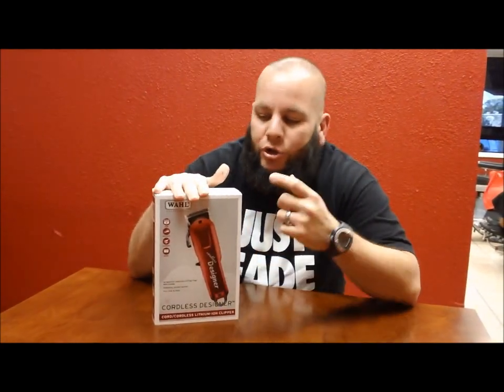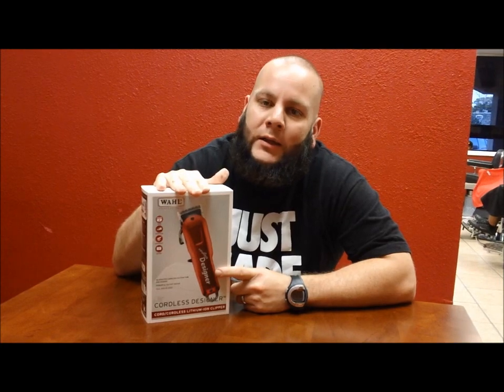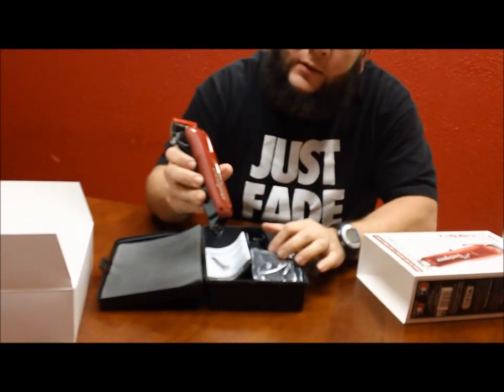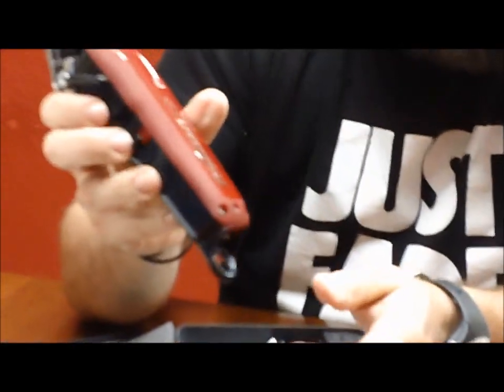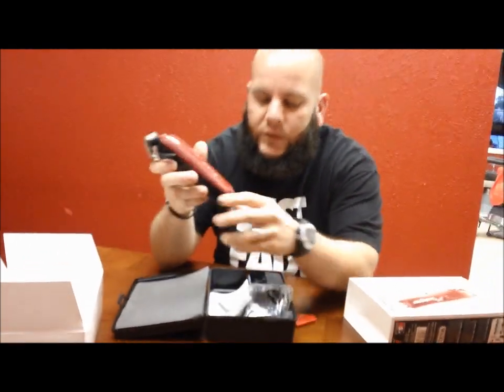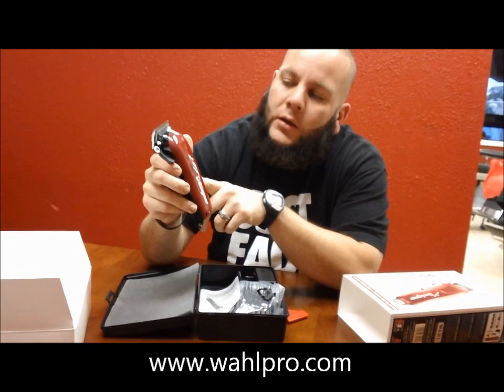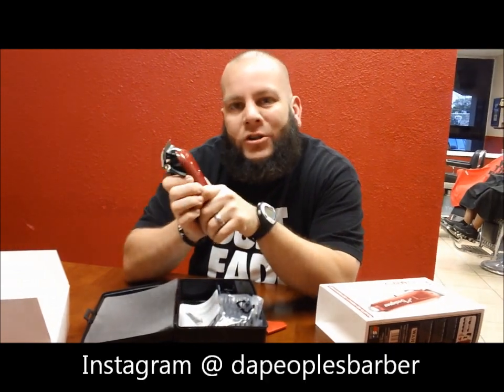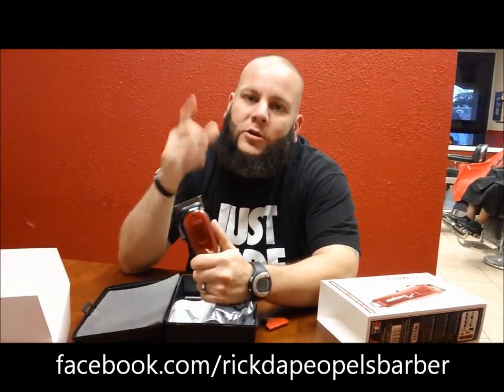Unboxing of the Wahl Cordless Designers - DAPEOPLESBARBER.COM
This is a quick video of Wahl Educator Rick "Da People's Barber" Morin unboxing the all new Wahl Cordless Designers.